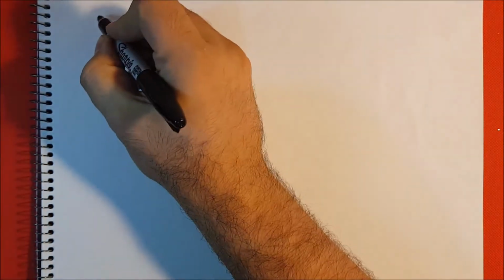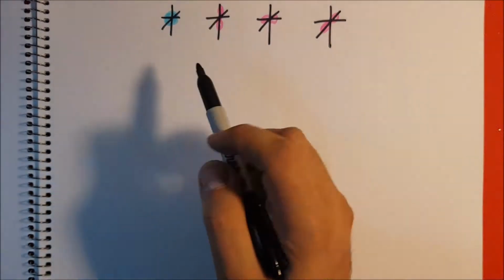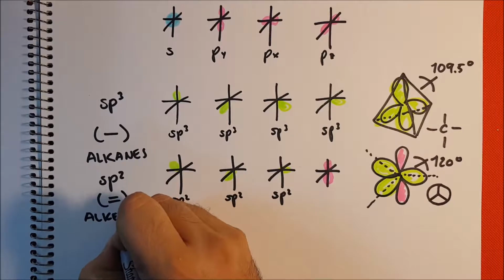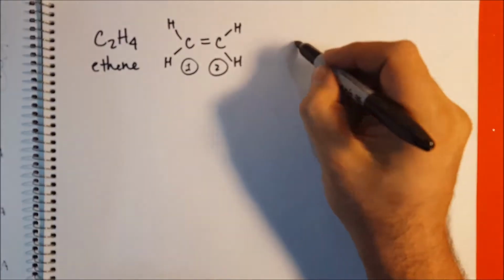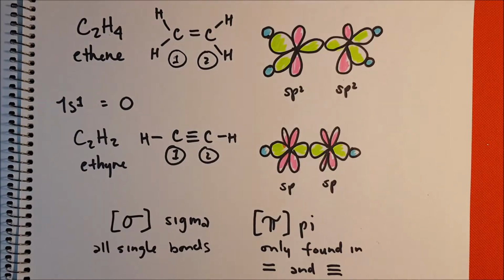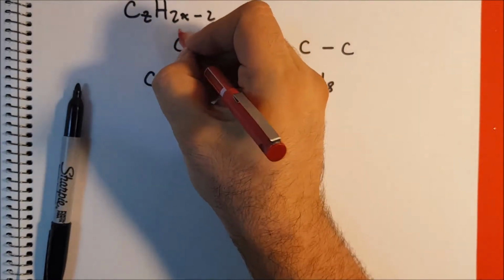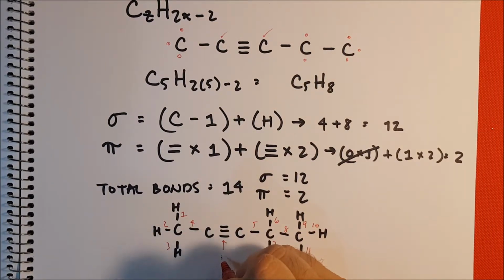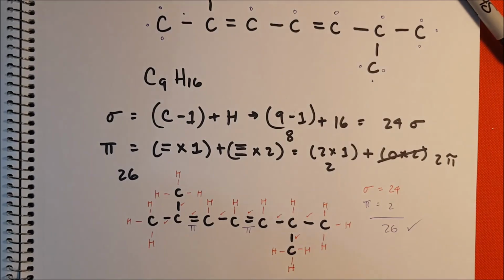Orbital Hybridization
A video on carbon and its hybrids and how they affect bonding behavior.

3:38 - sp3
5:17 - sp2
6:59 - sp
8:56 - ethene's structure
10:45 - ethyne's structure
12:14 - sigma and pi bonds
16:00 - molecular analysis

Organic Chemistry Tutorial by Carlos M. Renoud (2019)